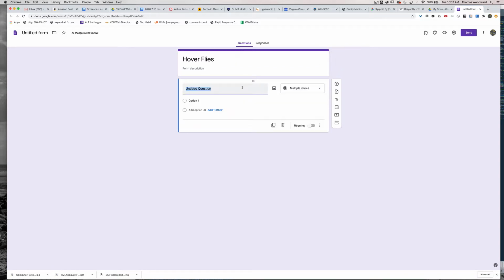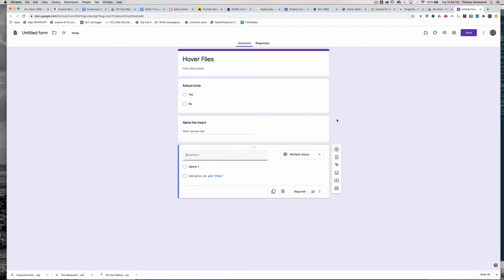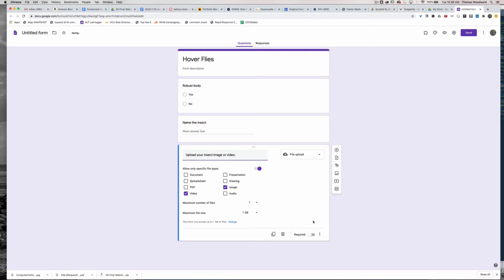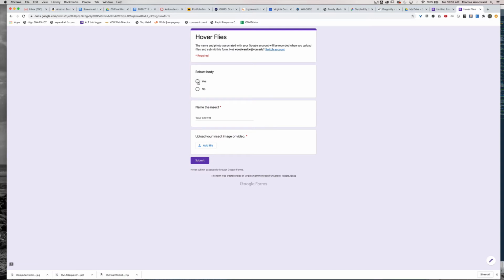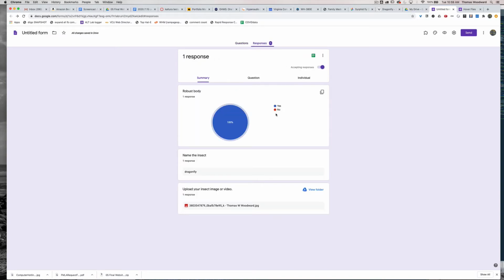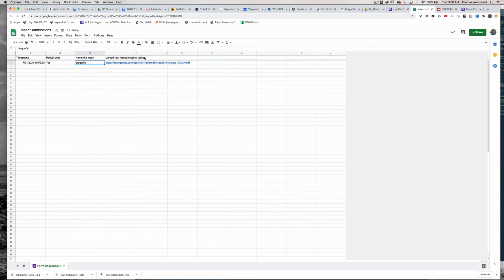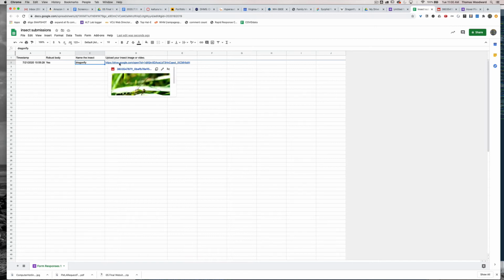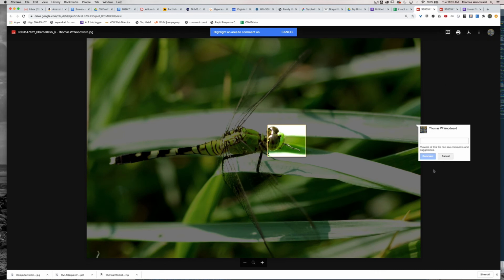insect photo submission google form version